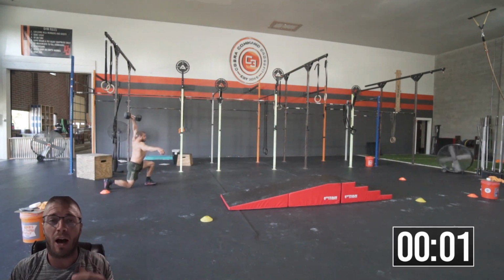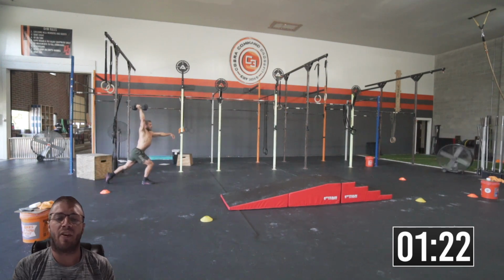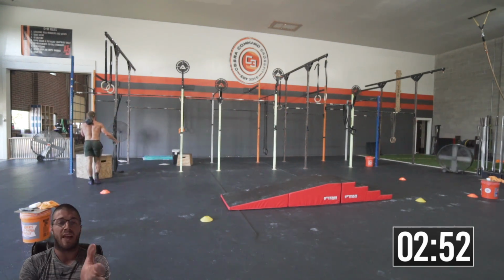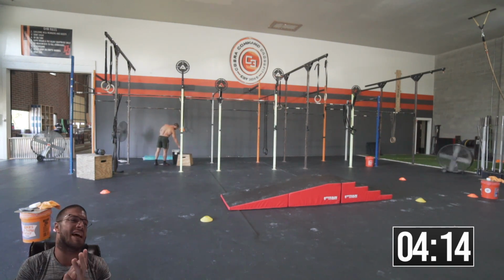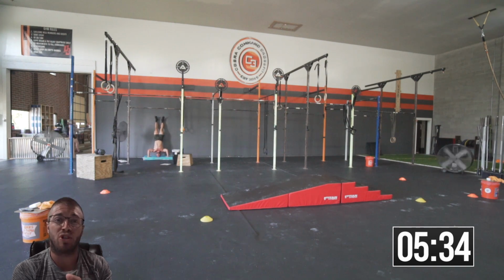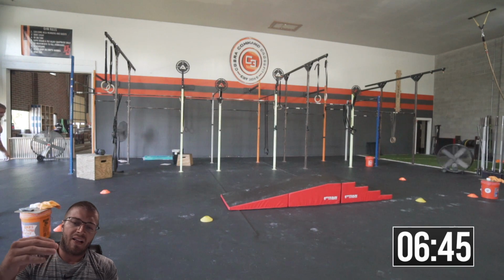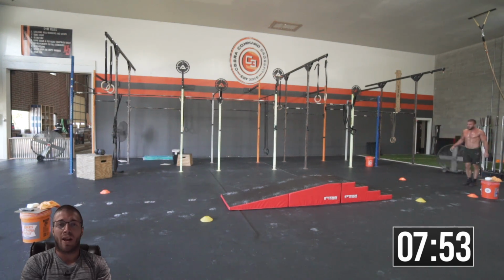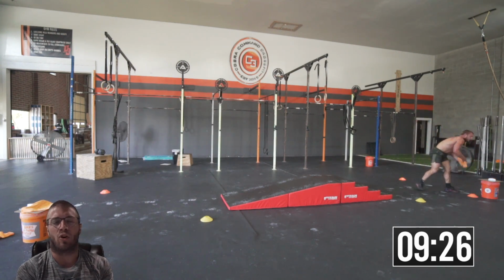2019 Crossfit Games Open 19.3 - Scaled UP! - Daily Crossfit Workout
Workout Description:
Crossfit Games Open 19.3
10:00 Time Cap
200 foot Single Arm Overhead Lunge 50/35#
50x Dumbbell Box Step Ups @ 50/35# 24/20"
50x Strict Handstand Pushups
200 foot Handstand Walk + Obstacle Course in it*
*25' Unbroken increments